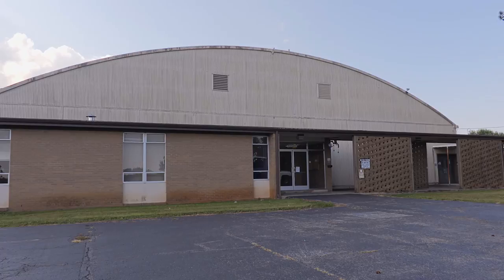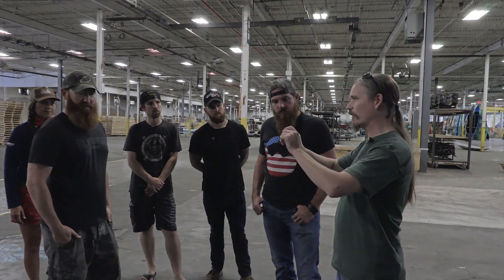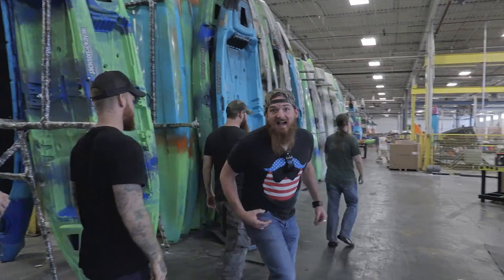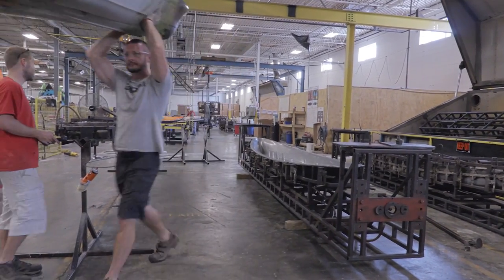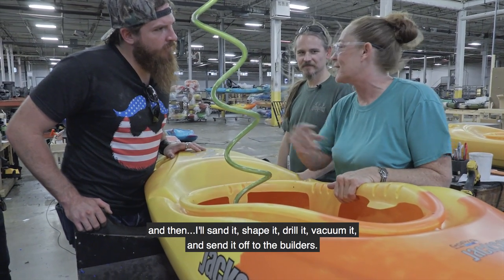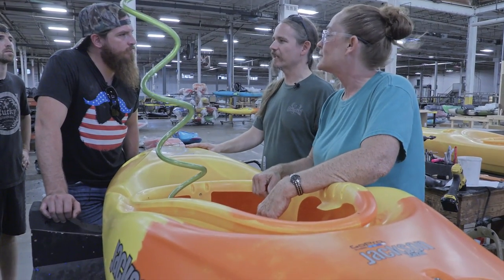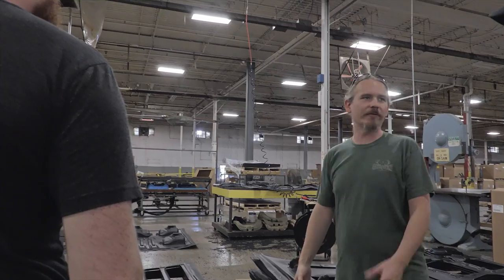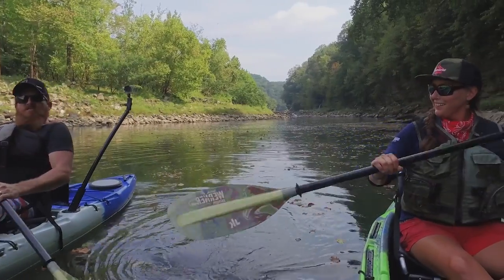Shredneck USA: Episode #7 - Kayaks & Coolers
Tim Montana and the Shrednecks head to Sparta, TN to visit with Ian and Bridgett at Jackson Kayaks & Orion Coolers.  After a quick tour at the factory, the boys have a little river adventure.